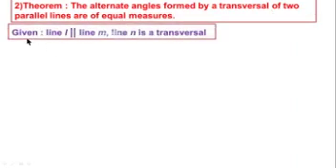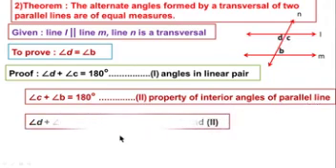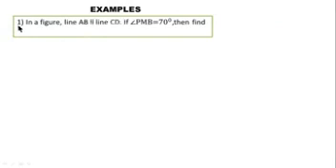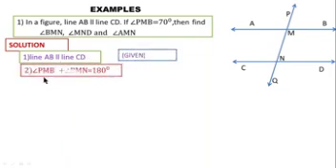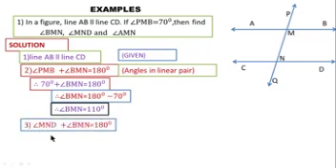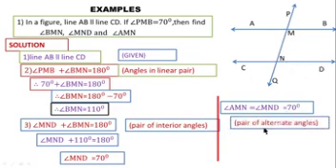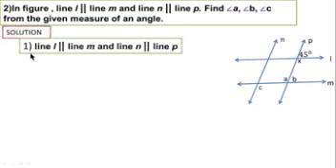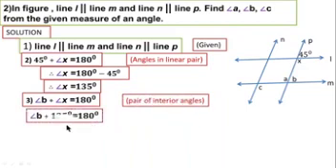Std.9th. Maths, ll. Parallel lines.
Parallal lines.